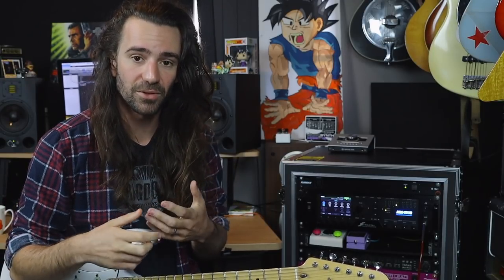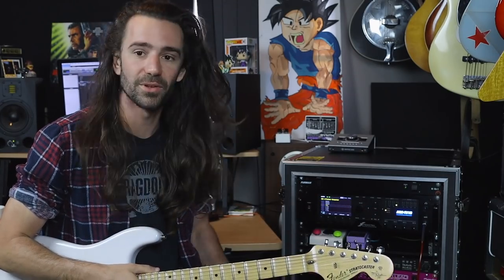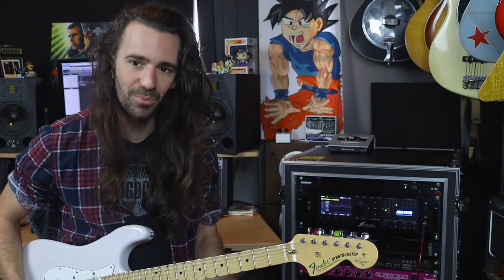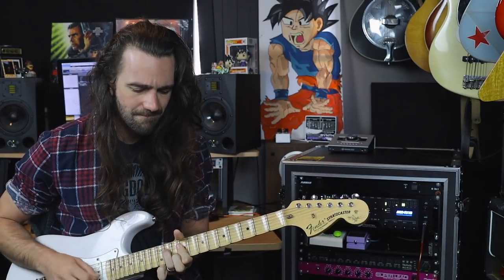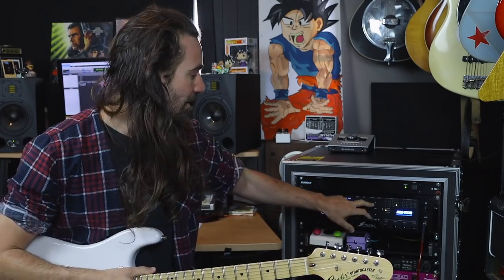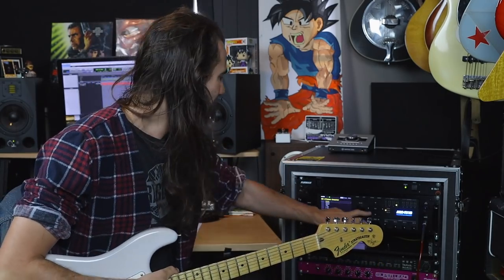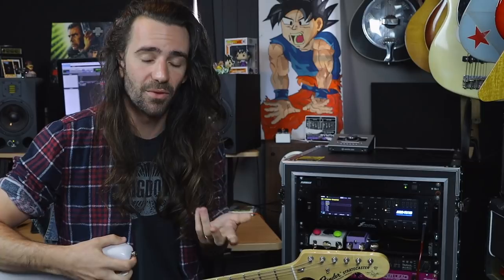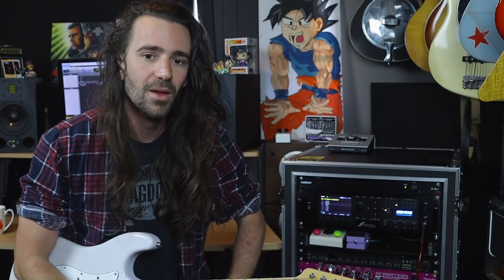Axe-Fx III Fender Amps - Part One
Today we take our first steps down the rabbit hole that is the Fender amp models on the Axe-Fx III.